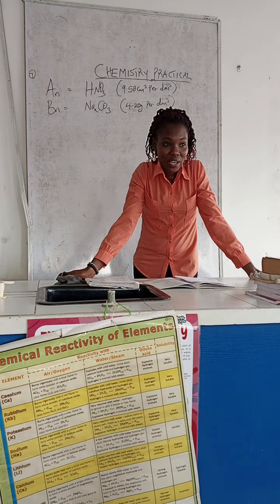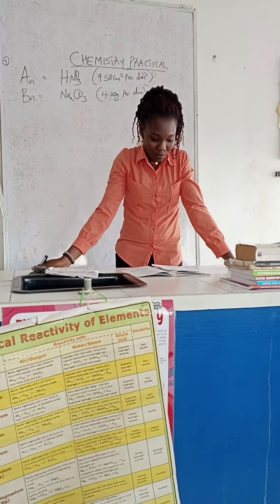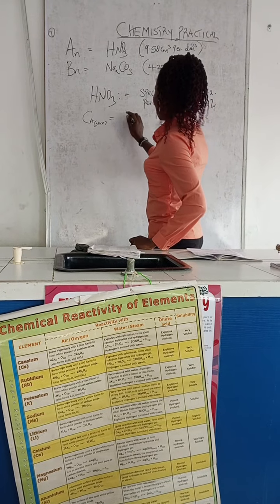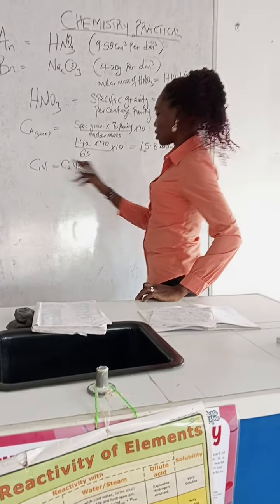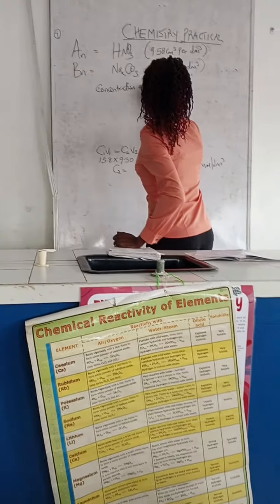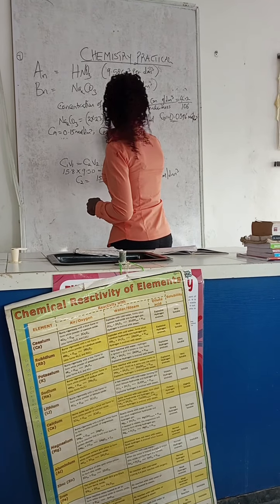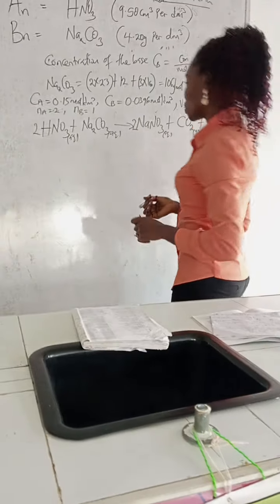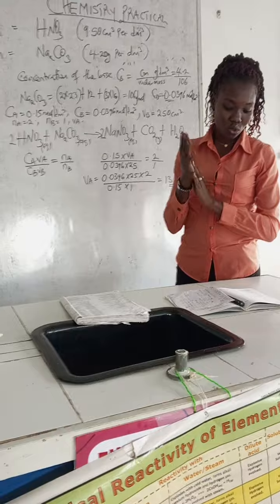easy step chemistry